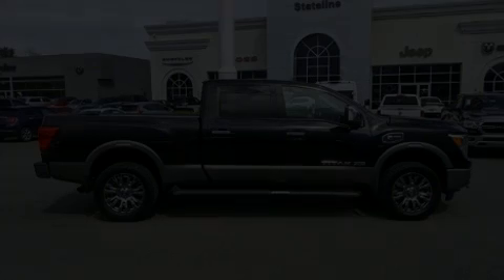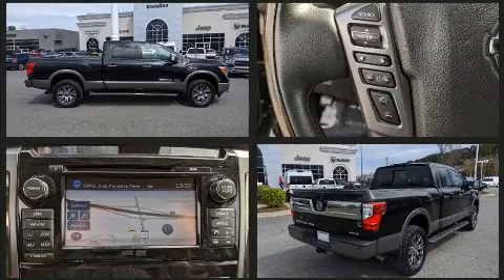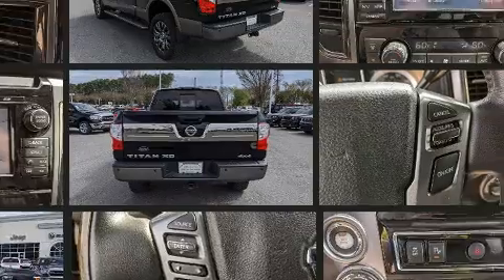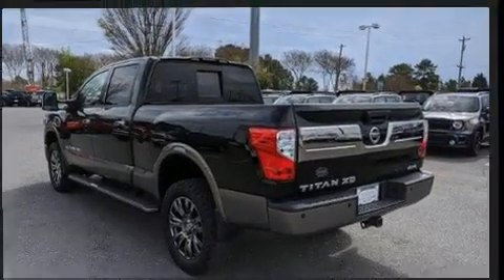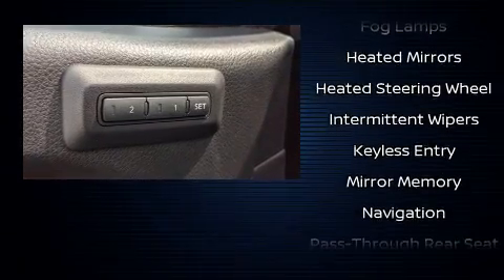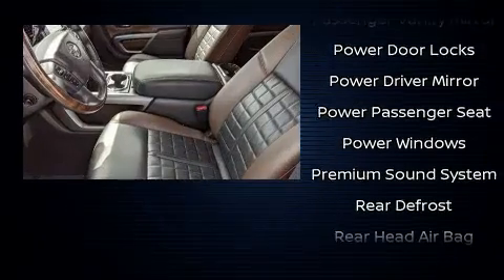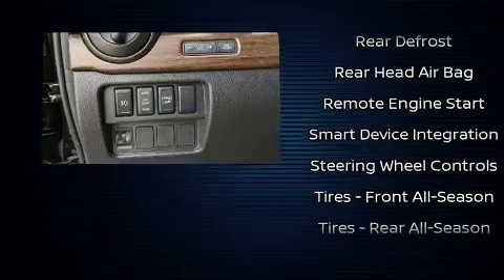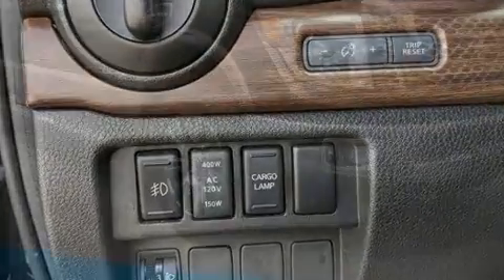2016 Nissan Titan XD 4WD Crew Cab Platinum Reserve Diese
Discerning drivers will appreciate the 2016 Nissan Titan XD With less than 30,000 miles on the odometer, you'll be sure to appreciate this model's condition and value. Smooth gearshifts are achieved thanks to the 5 liter 8 cylinder engine, and for added security, dynamic Stability Control supplements the drivetrain. Four wheel drive allows you to go places you've only imagined. Turbocharger technology provides forced air induction, enhancing performance while preserving fuel economy. Top features include front fog lights, leather upholstery, a built-in garage door transmitter, air conditioning, skid plates, blind spot sensor, a trailer hitch, and seat memory. Rear passengers enjoy the seat heating functionality, keeping them warm during the winter months. Nissan also prioritized safety and security by including: dual front impact airbags, front side impact airbags, traction control, brake assist, a panic alarm, an emergency communication system, and 4 wheel disc brakes with ABS. You'll never lose visibility with rain sensing wipers, which activate automatically when the drops start to fall. We pride ourselves in consistently exceeding our customer's expectations. Please don't hesitate to give us a call.